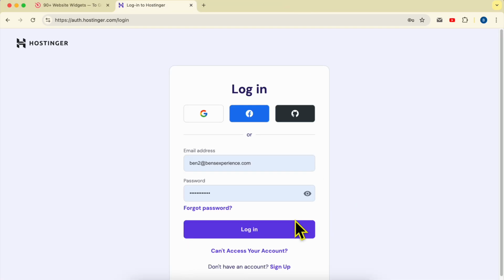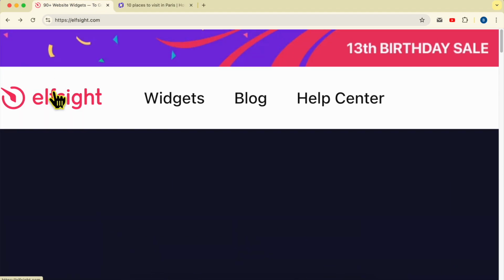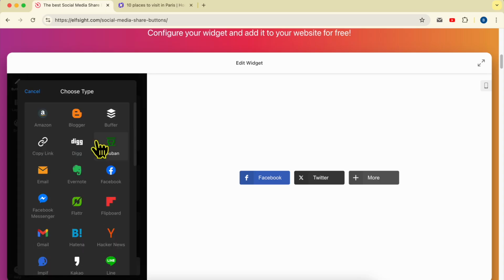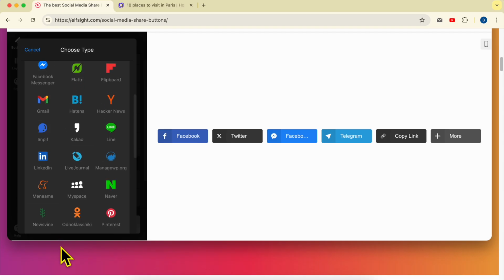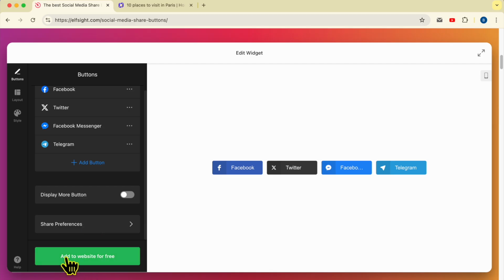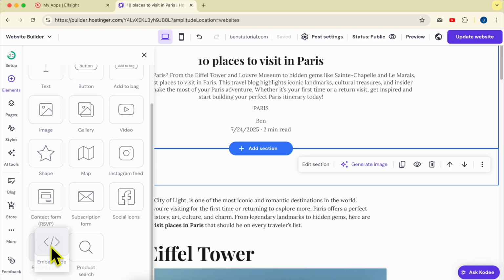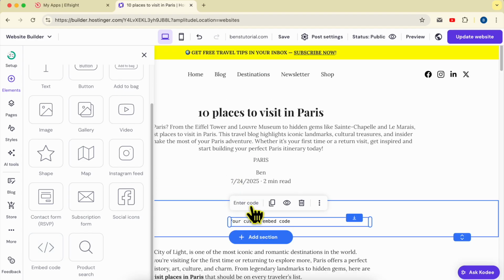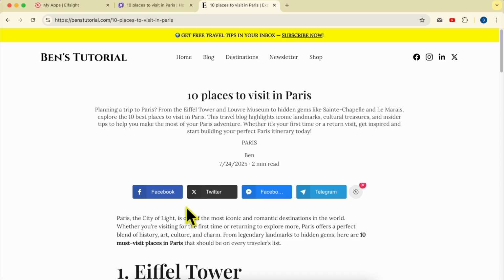How To Add Social Share Buttons On Your Blog In Hostinger Website Builder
Learn how to add social share buttons on your blog in Hostinger Website Builder! In this tutorial, I show you step-by-step how to integrate Facebook, Telegram, Gmail, and other social platforms directly into your blog posts. Add interactive social sharing features to boost engagement, traffic, and reach for your website.

This video on how to add social share buttons on your blog in Hostinger Website Builder will guide you from logging in to Hostinger, editing your website, creating a blank section, embedding social buttons, and customizing them for your blog. Add Facebook Messenger, Telegram, Gmail, and more with ease!

📌 Watch this tutorial to learn how to add social share buttons on your blog in Hostinger Website Builder and start sharing your content effectively. Boost your blog engagement, increase social shares, and enhance your website’s interaction today!

Get access to my complete Hostinger Website Builder Masterclass for free
. Inside the course, you’ll learn everything about templates, editing, menus, layouts, e-commerce, blogging, SEO, analytics, and more.